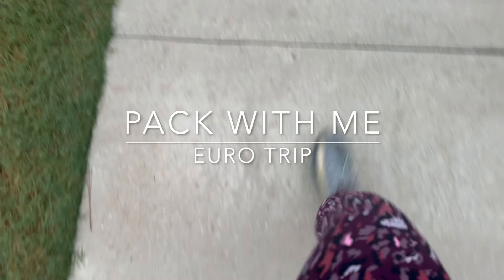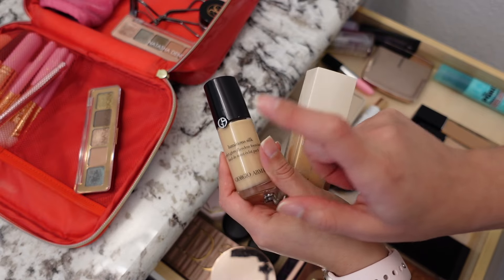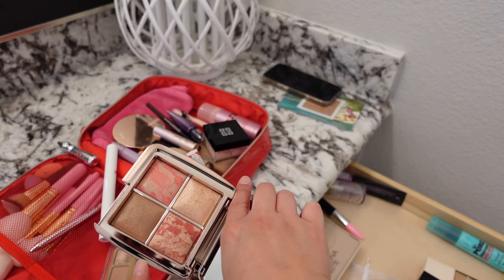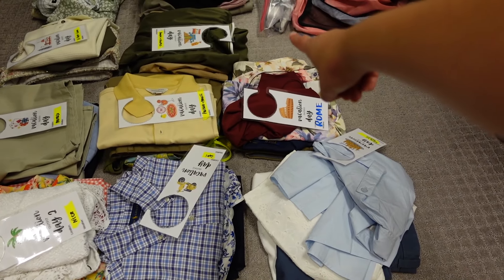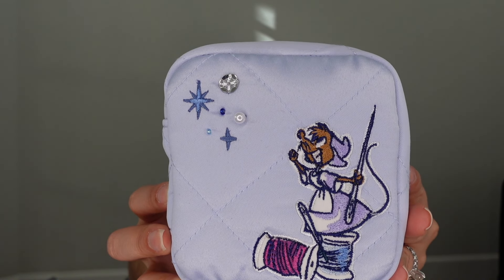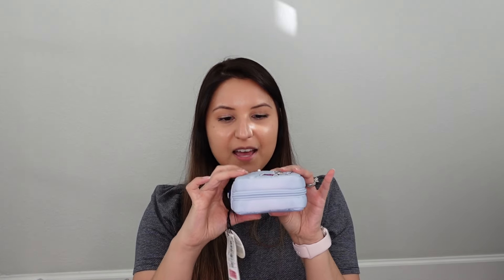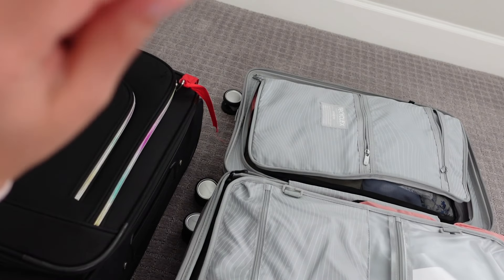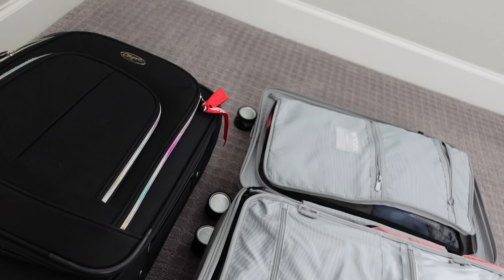Let's Pack! | How I Start & What I take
Hello!! ❁ Sharing how I prep pack for a vacation. Share with me your best practices on the subject. 🙂 Let me know your thoughts on anything that I mentioned in this video. Also experience or thoughts on @BriggsRileyPremierLuggage.
Thank you for your time! ❁ Yadira

Timestamps:
0:17 makeup and perfume
7:36 clothing
8:37 updates on makeup
10:06 emergency essentials
13:13 bra needs
17:20 iPhone accessories
18:04 Kate Spade reusable tote
20:31 Vera Bradley x Disney Cinderella Jewelry Case and Ariel mini chest
23:03 Jewelry picks
26:04 sunglasses
28:47 Carry-on suitcase dilemma: Olympia vs Samsonite
36:31 final verdict on carry-on plus Briggs & Riley
38:39 personal item: neverfull mm
39:14 what’s inside my tech bag
45:48 the other carry-on
46:09 camera

Vera Bradley - Disney Cinderella Paisley on Morning Glory Mini Jewelry Case

Vera Bradley - Ariel Floral Mini Travel Accessory Chest (mentioned)

Monoxide detector

Euro Travel Plug Adpater

Bra extenders

Bed bug & mite travel spray extra strength

Travel disinfectant

Adhesive bra set

Phone wrist lanyard 2pk

Vera Bradley cotton cord organizer (Tech bag) in rose quartz performance twill

Telesin travel battery charger - comes with 2 NPBX1 compatible batteries